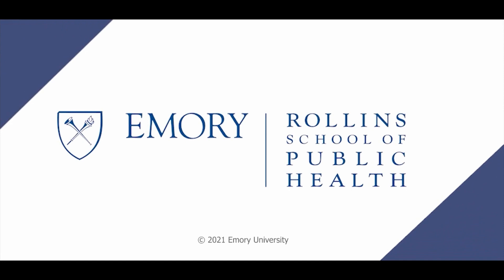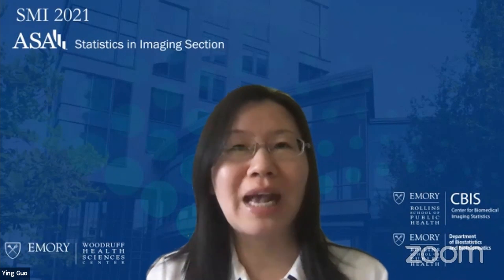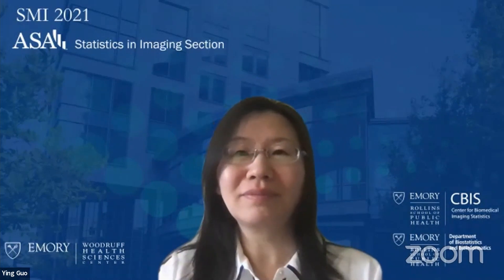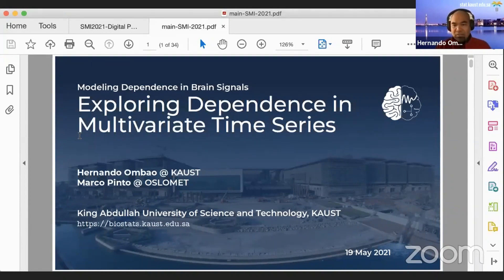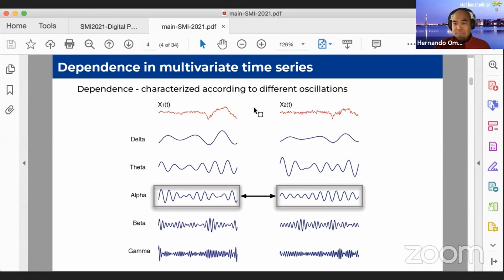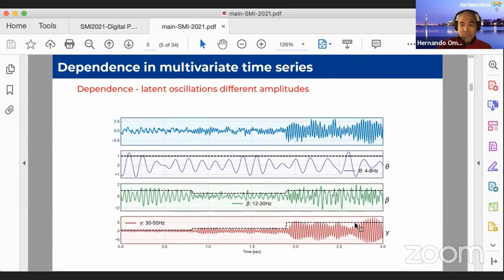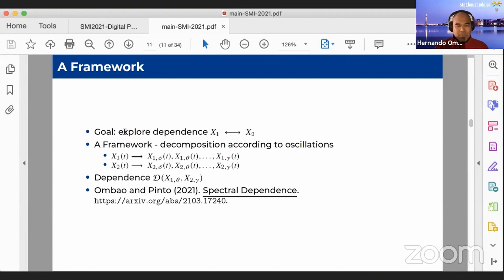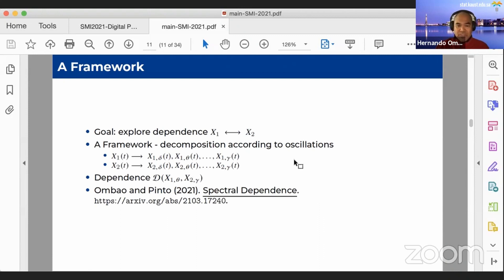2021 SMI Conference - Session 14: Statistical methods for functional neuroimaging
Organizer: Ying Guo
Emory University

Chair: Ying Guo
Emory University

Speakers:

1. Hernando Ombao
King Abdullah University of Science and Technology (KAUST)
Title: Exploring Non-Linear Spectral Interactions in Multivariate Time Series

2. Brian Caffo
Johns Hopkins University
Title: Covariance regression for connectome outcomes

3. Robert T. Krafty
Emory University
Title: Adaptive Spectral Analysis of High-Dimensional EEG with Application to Monitoring